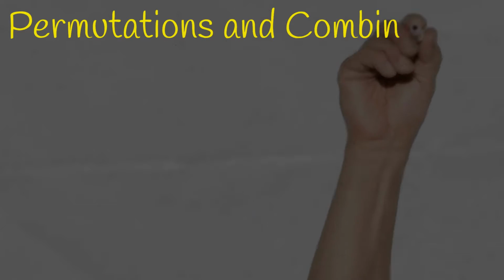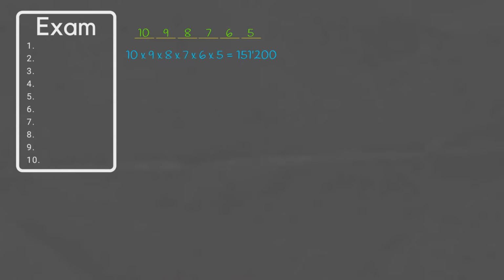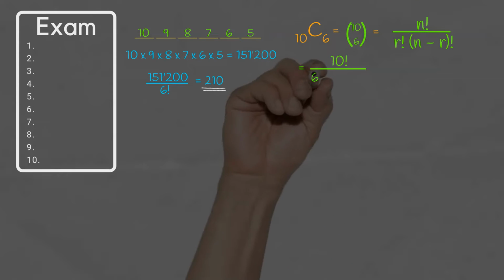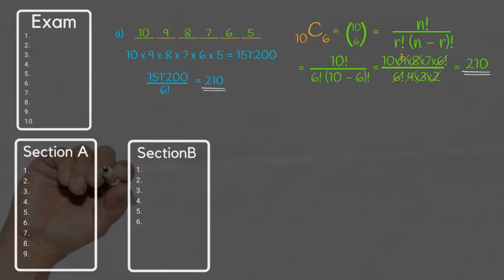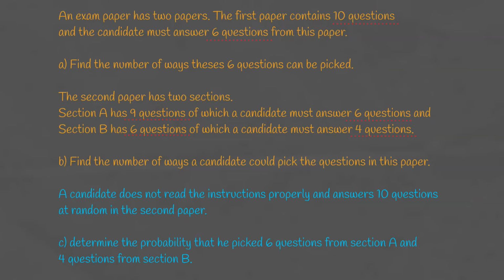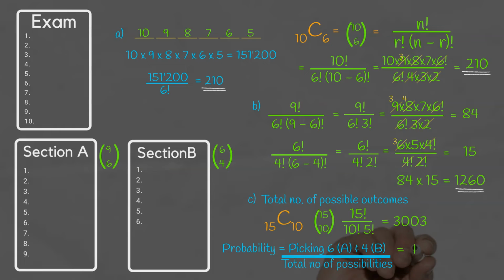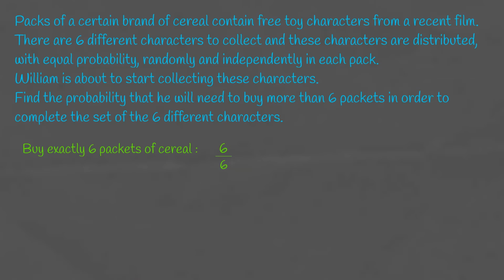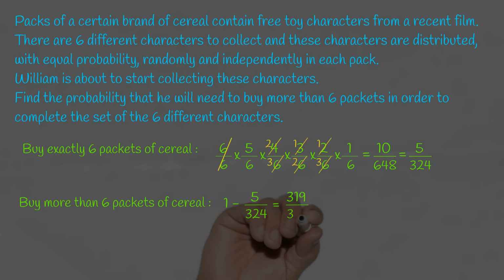Permutations and Combinations : Exam Questions 2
Another video in the Combinations Permutations series, kept short so it is easy to watch one a day.